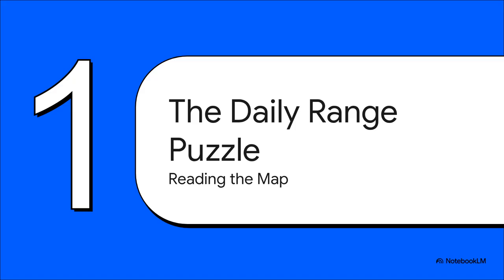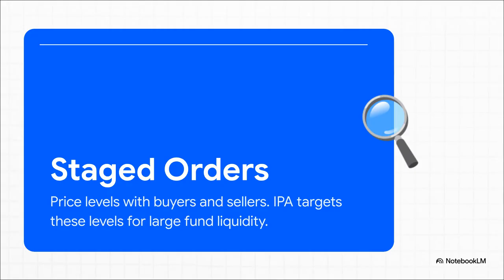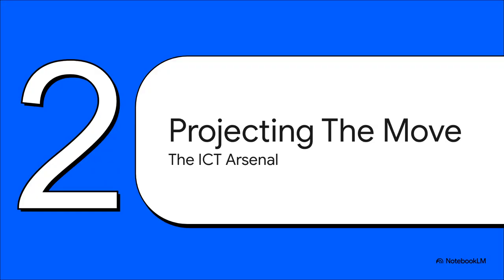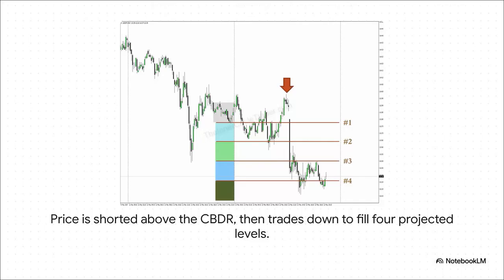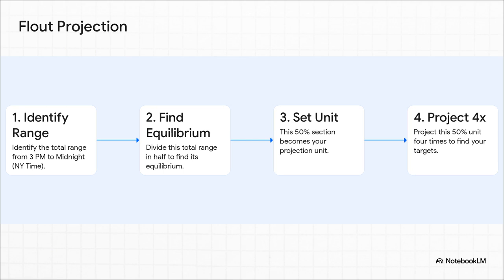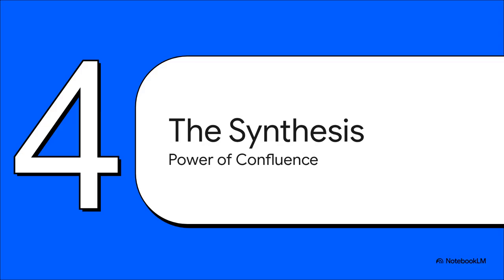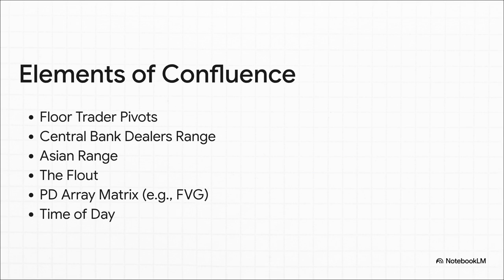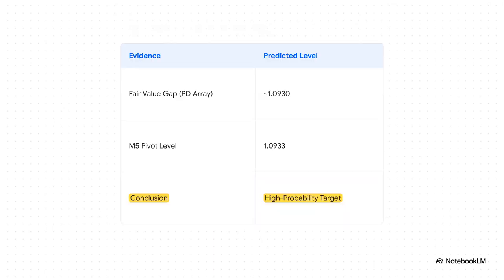AI Explains ICT | ICT Core Content | Month 9 Episode 2 | Filling the Numbers